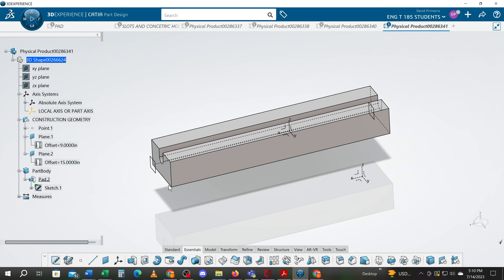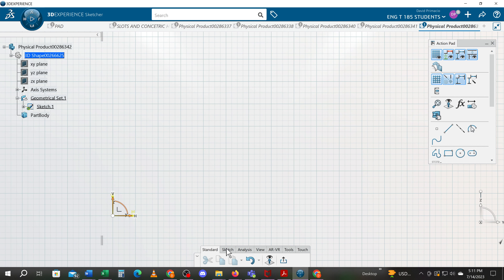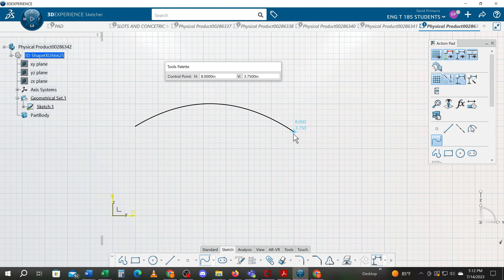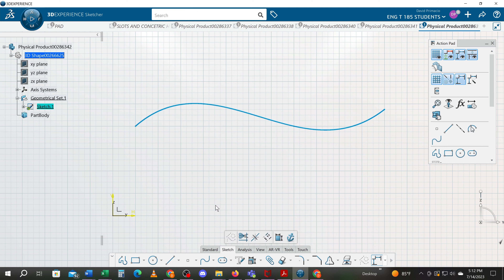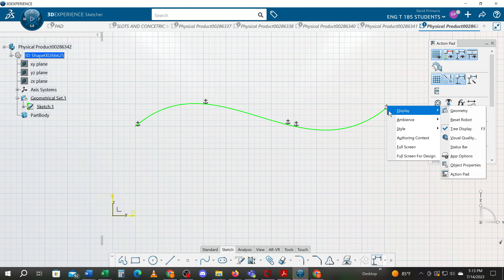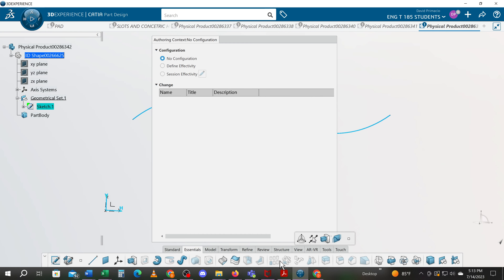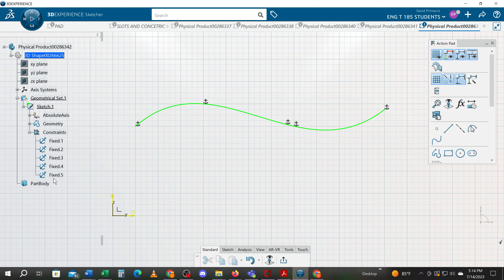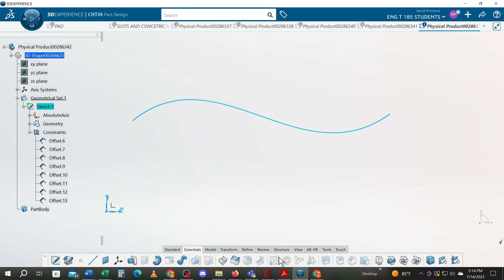Spline in Sketcher workbench CATIA 3D EXPERIENCE